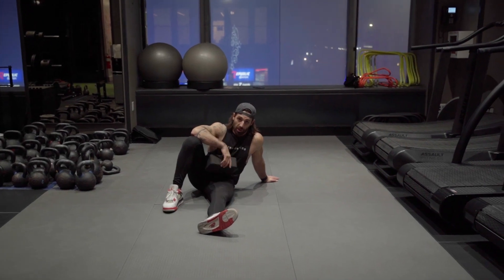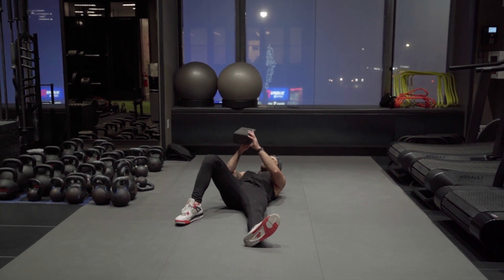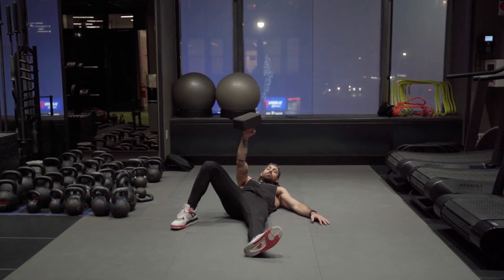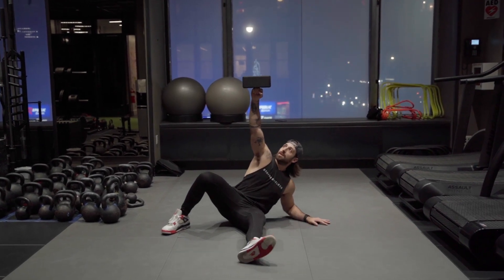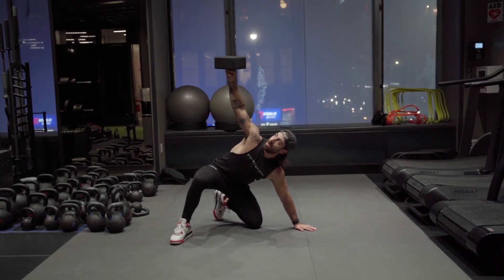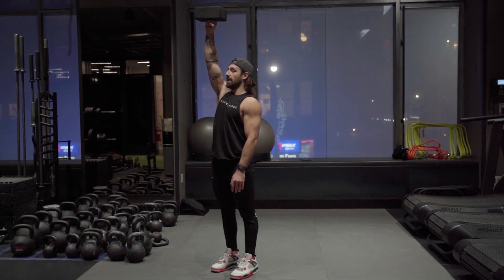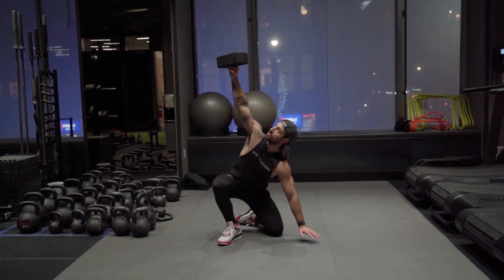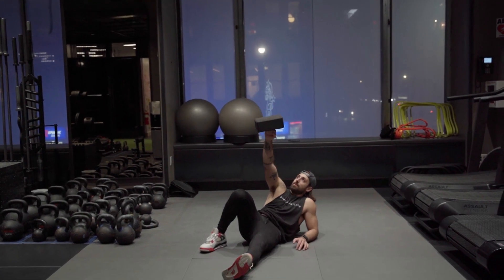Turkish get up yoga brick